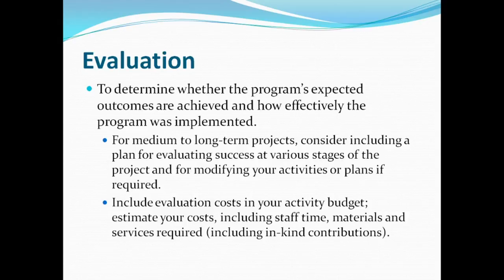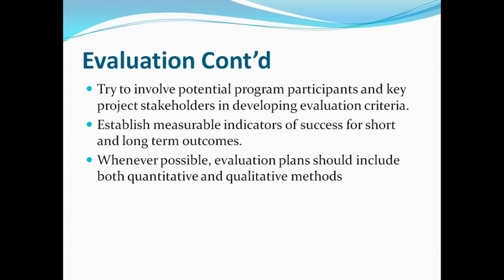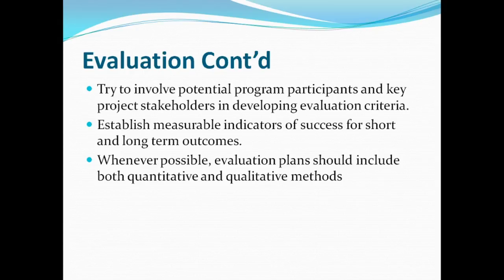Project Monitoring & Evaluation video 1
Monitoring & Evaluation video 1